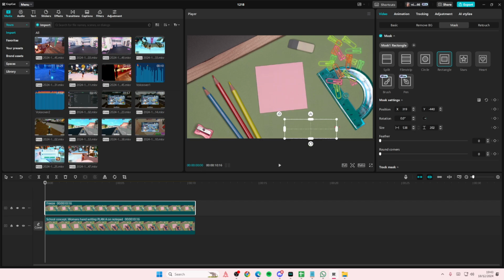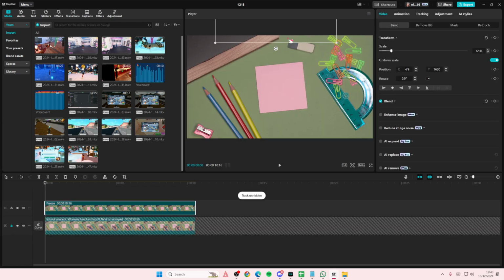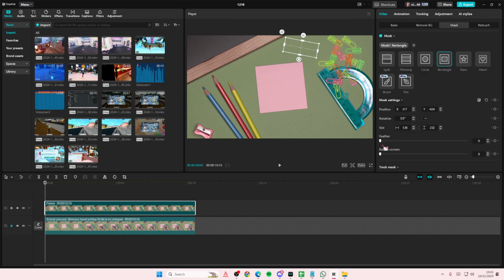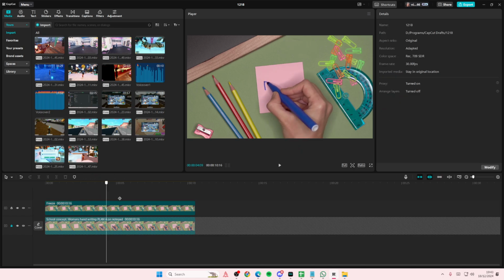⭐ MASTERY: How To Remove Objects From Video In Capcut | Remove Unwanted Objects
Learn how you can remove objects from videos in CapCut PC by watching this tutorial.